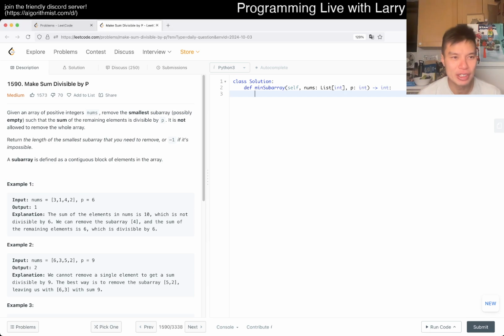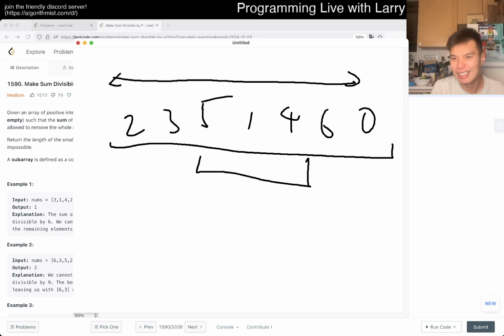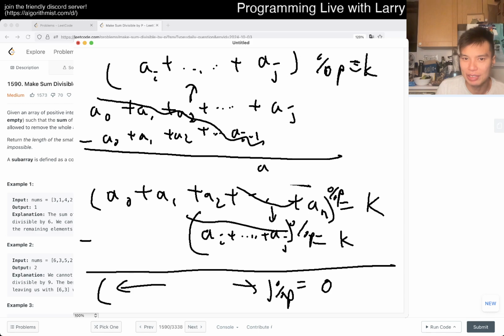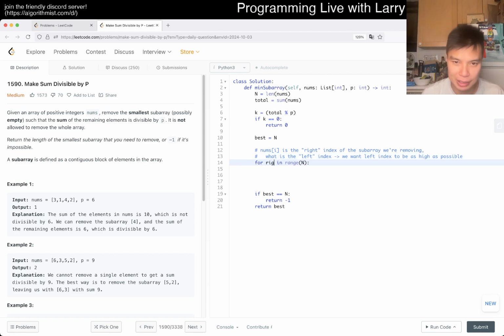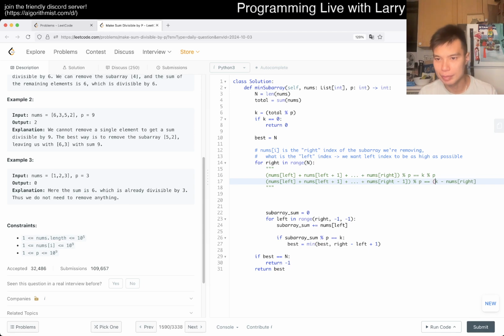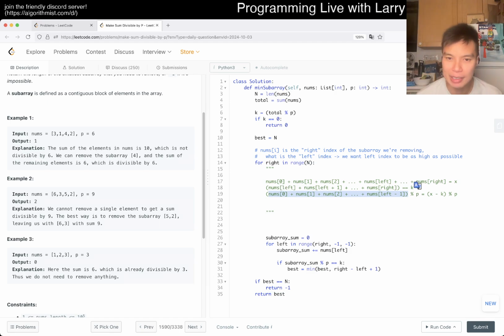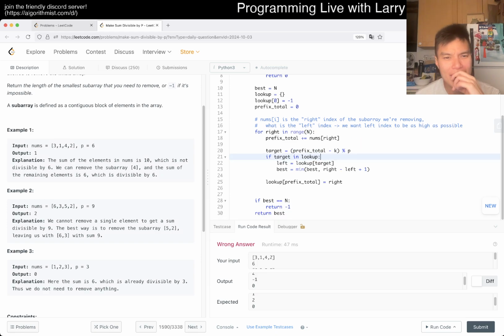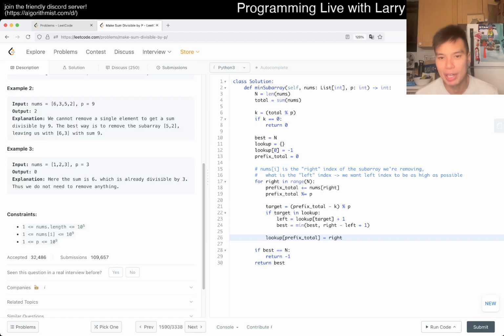Daily Leetcode #1646 part 2: Oct 02, 2024 - 1590. Make Sum Divisible by P